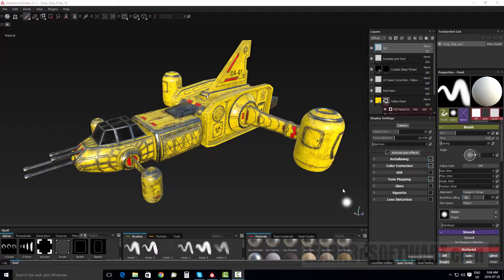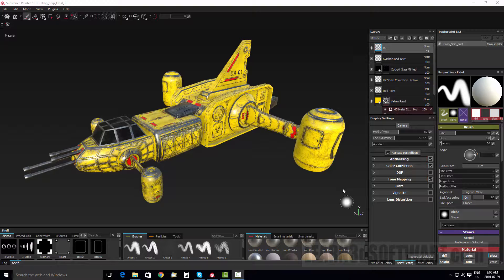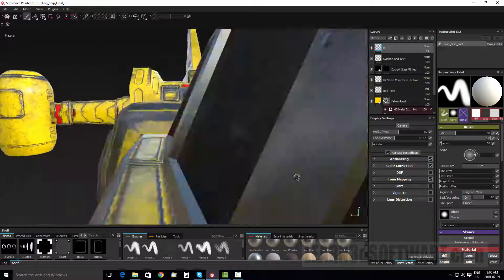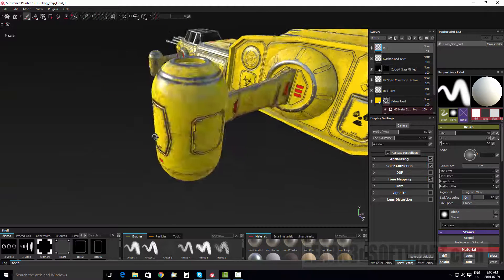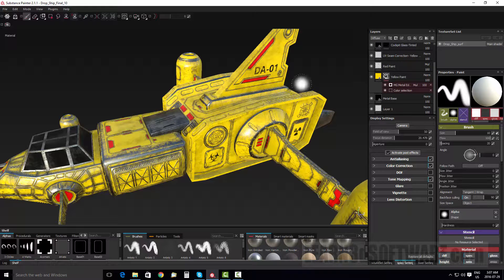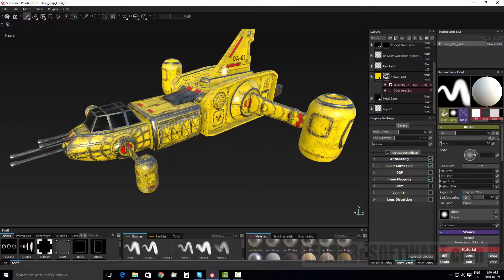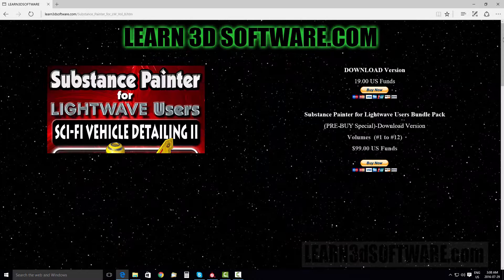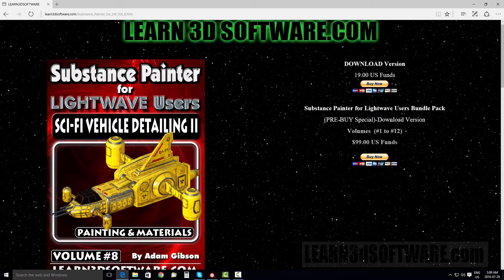Substance Painter-Volume 8- Sci-Fi Vehicle Detailing II